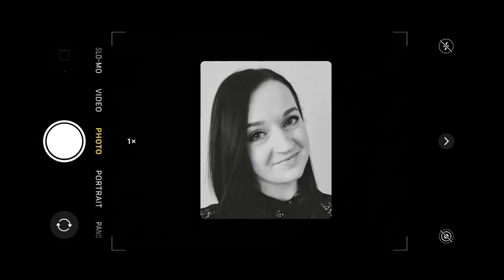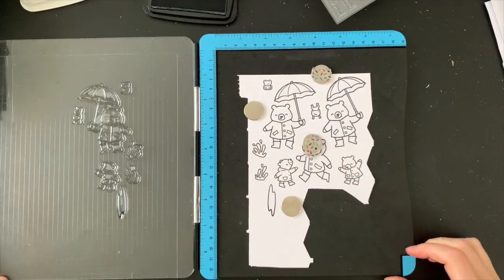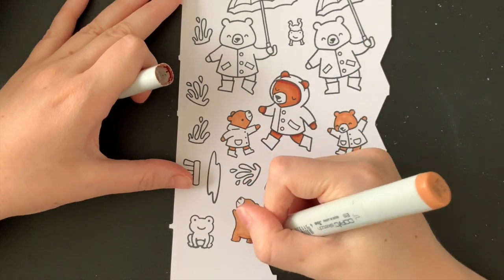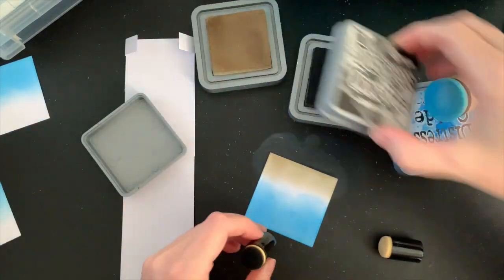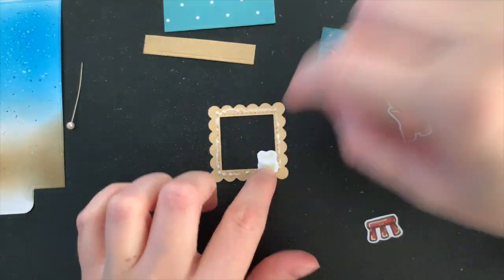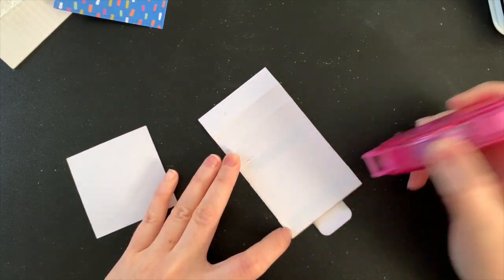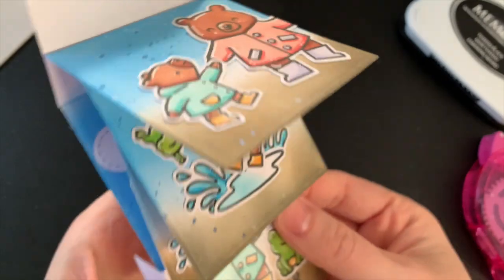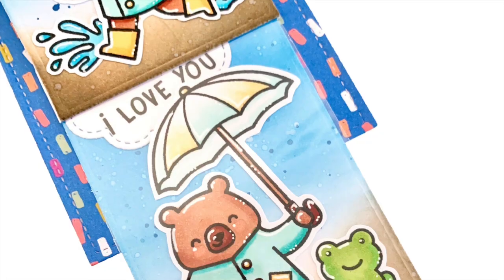Beary Rainy Day | Lawn Fawn Flippin Awesome Die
Hello!

Today I have this sweet Flippin' Awesome card to share with you, featuring the new Beary Rainy Day stamp set by Lawn Fawn!